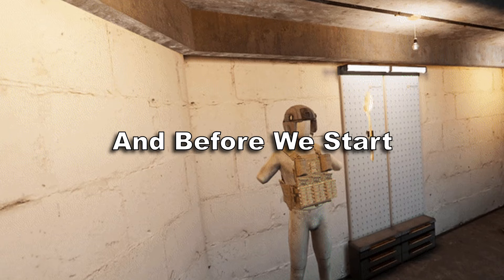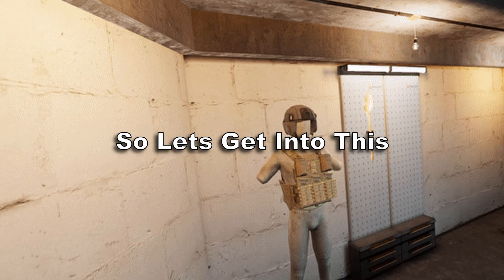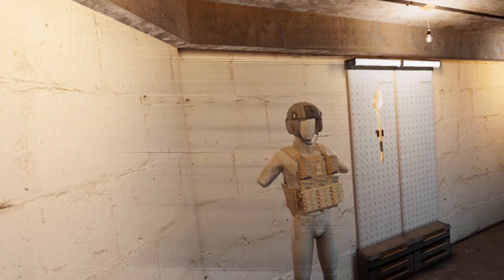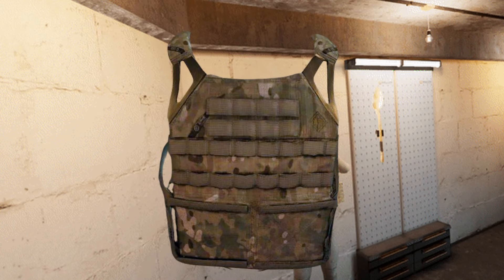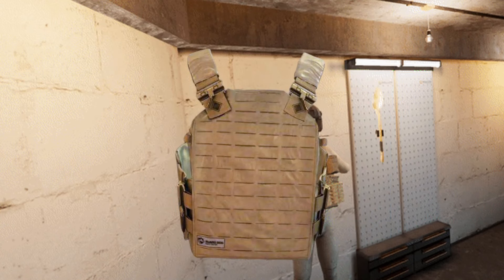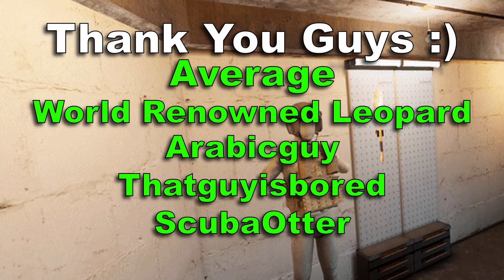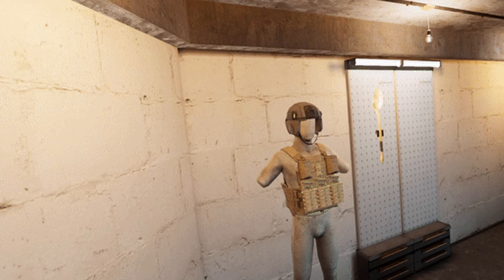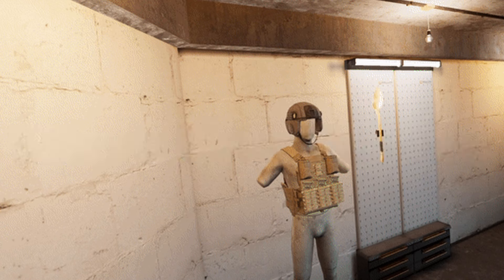The ULITMATE Armor Tier List In Tabor...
Patch 0.7.0 and this wipe has completely upended what most players know about armor.  Some of the best armors in the game are no longer viable, while armors folks never looked at are some of the best available out there.

• TIMESTAMPS
Intro 0:00
LBAV 1:02
JPC2 1:29
VESTB 2:15
Membership ShoutOut 3:09
6B102 3:57
6B43 5:05
Outro 6:30
• MY PERSONALLY GEAR
🖱️Mouse-Logitech Wireless (Purple)
⌨️Keyboard-Royal Kludge Wireless
🎮Mousepad-VictsingXXL (Moon Phases)

🖥️DeLL-165hz
2nd🖥️Px243-120hz

🥽Quest 2
🔋 KIWI Battery strap
🎮KIWI Grips

I LOVE U ALL FOR THE SUPPORT ON THE CHANNEL 💓

[HEY YOUTUBE]
Can you please recommend this stream to everyone who plays the meta quest 3 and 2 who also plays game ghosts of tabor and tarkov. Better known as ghosts of tabor vr. I would also appreciate if you could recommend this stream to the audiences of creators like timelessvr, tanvarian, twijek, pyuma, awakentoast, walktheplank, and proxyboom1 just to name a few creators. thank you and I hope to have a great stream!